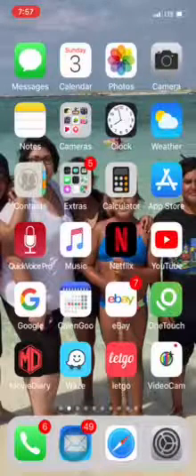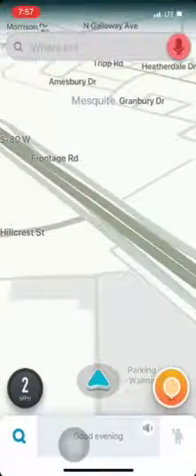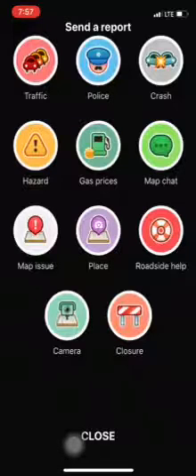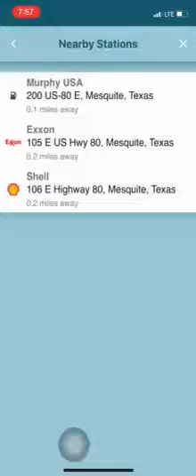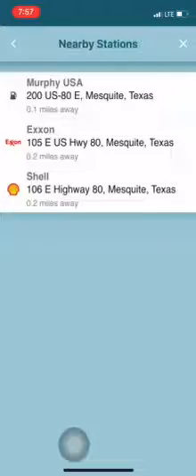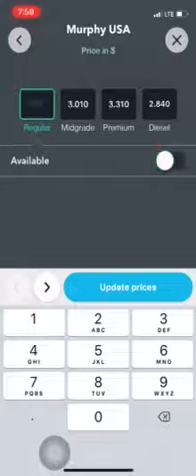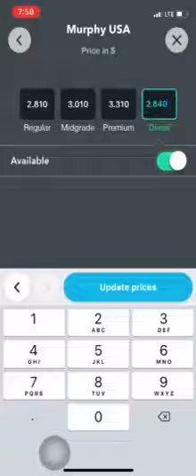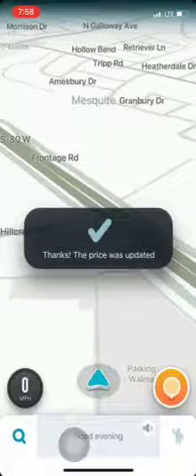How to update the Gas Prices on the WAZE app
Open Waze app
Open orange bubble at bottom Right
Open Gas Price bubble
(You must be near the gas station you want to update)
Click on the Regular gas price and update then keep updating the rest.
Now save by pressing on the BLUE update has price bubble.

You’re all done!

This will help lots of people find the best prices.